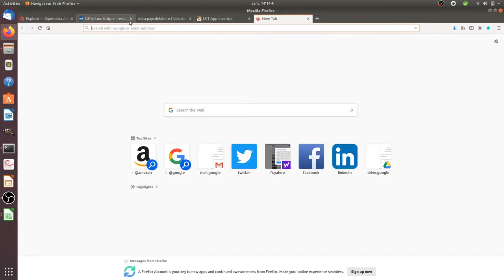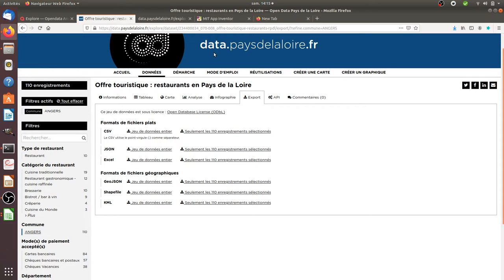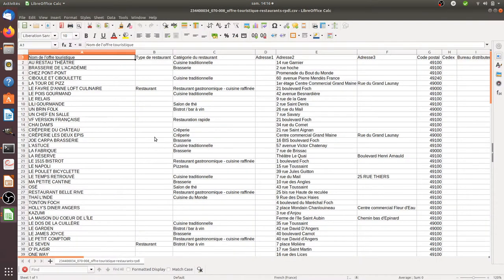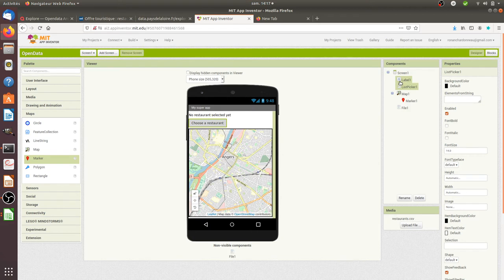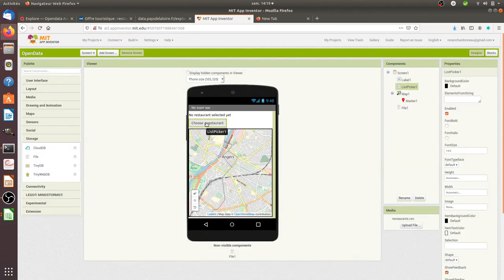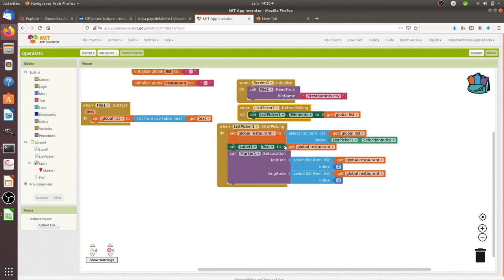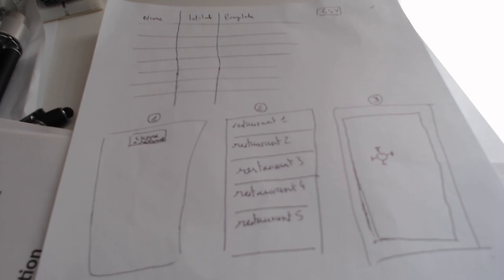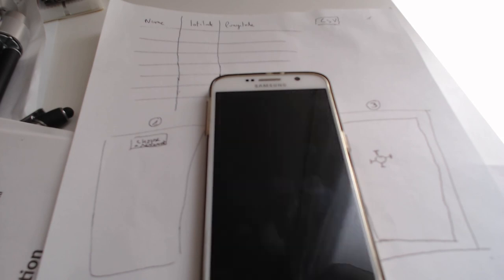How to take advantage of open data when you are not a developer?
This video shows how you can use the open data without knowing much about development and make great projects.